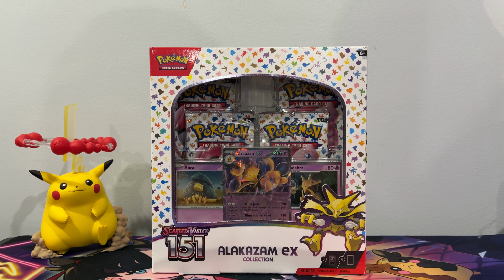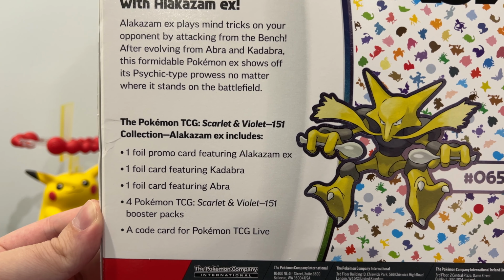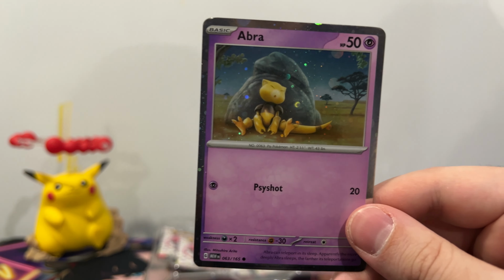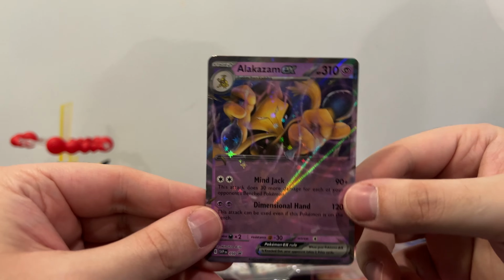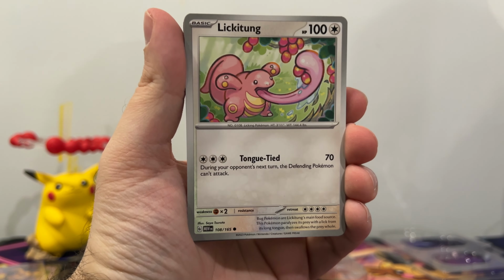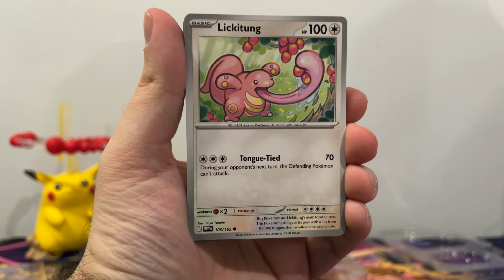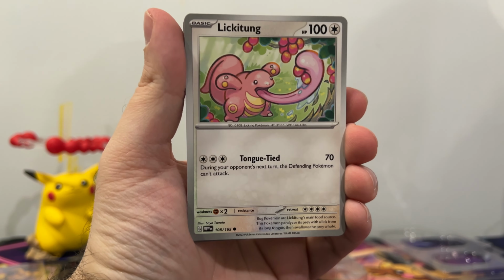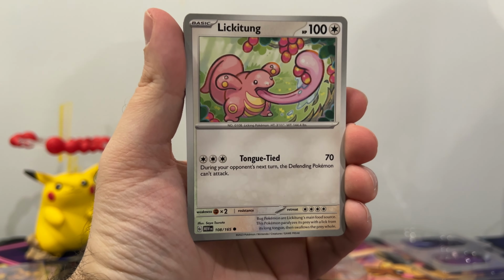Amazing Pulls from the Alakazam ex Collection | Pokémon Scarlet & Violet 151 Collection Pack Opening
🔮 Welcome to my Pokémon Scarlet & Violet 151 Collection pack opening! Today, we're diving into the highly anticipated Alakazam ex Box to see what epic pulls we can get. Will we score the coveted Alakazam ex or maybe some other rare finds? Stick around to find out and experience the excitement of opening these awesome packs!